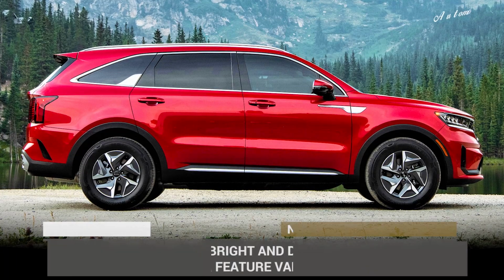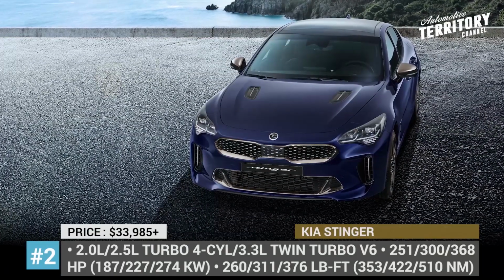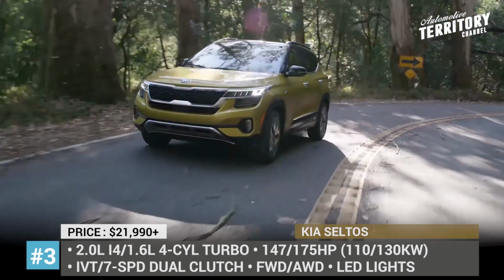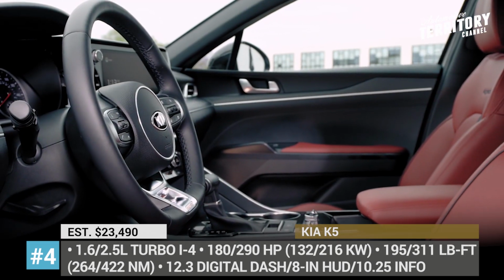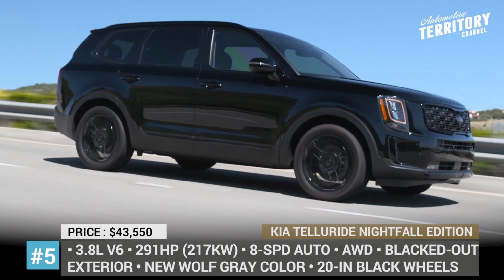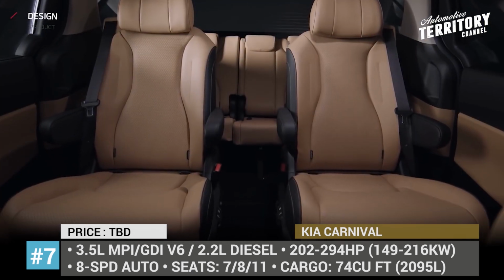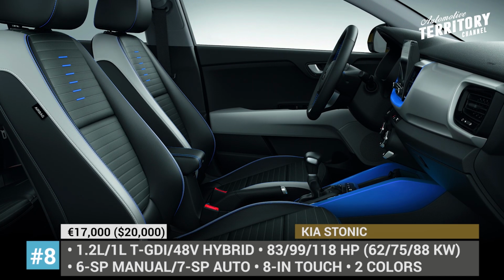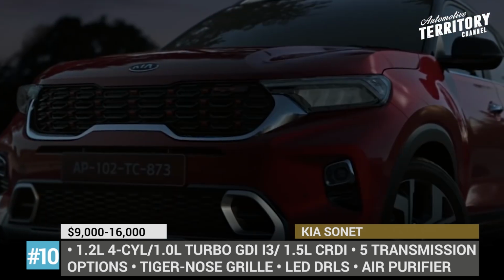10 New Kia Cars in 2021: A Superior Alternative to More Expensive Brands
Whether you are in the market for a car, a crossover or a spacious family SUV, Kia has got you covered on all bases. Their 2021 lineup is the fullest so far, tightly packing bright, dynamic and technologically superior vehicles with the highest dollar for feature value on the market. Time to get acquainted with the newly arriving Kia squad,

#1 2021 Kia Sorento

The previous generation Sorento was a rather tamed, minivan-like mid-size SUV than in 2019 experienced a 19-pecent drop in US sales. This year, Kia is trying to rectify the situation, by releasing a fully overhauled 2021 Sorento that grows by 1.4 inches in wheelbase length, has a more aggressive face, and flashes a Telluride-inspired rear section.

#2 2021 Kia Stinger

Despite the rumors of discontinuation caused by the slow selling numbers of KIA Stinger 4-door sports car, the Tiger returns with a new face, a more powerful engine bay, new tech and added interior luxury.

#3 2021 Kia Seltos

Already released in three different versions destined for different markets, the subcompact Seltos has youthful, modern design, plenty of standard tech, an adult-friendly rear row and class leading cargo space.

#4 2021 KIA K5

Say good bye to the Kia Optima and welcome the all-new internationally homologated mid-size K5 sedan, that unfortunately has been cancelled in Europe.

#5 2021 Kia Telluride Nightfall Edition

Kia Telluride is the largest and the most luxurious SUV model from the brand, that becomes even more stylish in 2021, adding an all-new blacked-out Nightfall edition package.

#6 2021 Kia Rio

The fourth generation KIA Rio rightfully holds the title of one of the best buys in the B-segment, but leadership positions have to be defended, so this minor refresh is right on time.

#7 2021 Kia Carnival

Sold as the Carnival, Grand Carnival or Sedona, this 4th generation MPV arrives sitting on an all-new platform and acquiring more attractive, SUV-like exterior styling. Upfront, the new TigerNose grille with integrated DRLs gives the minivan a wider look, while in the rear, the same task is accomplished by the full-width LED light strip.

#8 2021 Kia Stonic

If you have ever wondered, this lively subcompact crossover bears a name that combines two words Speedy and Tonic. To match its ingenious moniker, the KIA Stonic is becoming even better in 2021.

Also known as the Kia Morning, the Picanto is one of the smallest cars produced by the company that belongs to the citycar segment. 2021 brings us a mid-cycle refresh for the model, that has been in its current generation for 4 years now.

#10 2021 Kia Sonet

First presented as the Sonet Concept in February 2020, this upcoming subcompact is the smallest and the cheapest crossover from the brand. It is also the second global model in Kia’s range that is developed and manufactured in India.